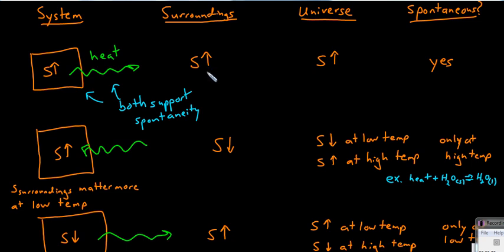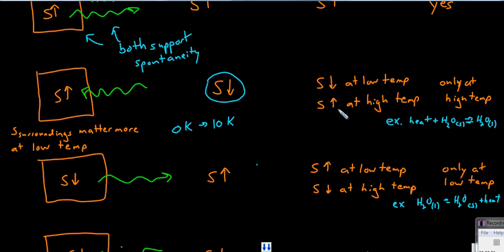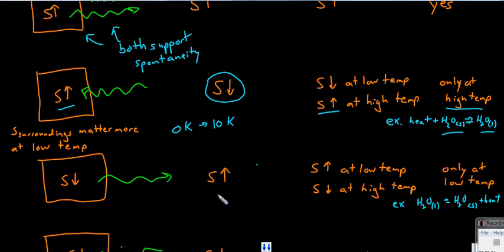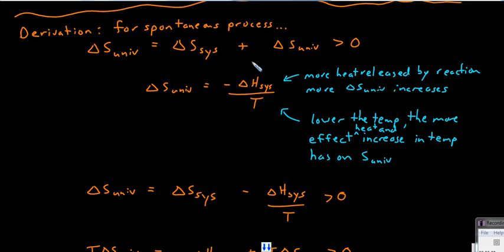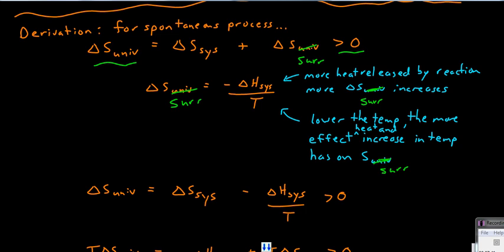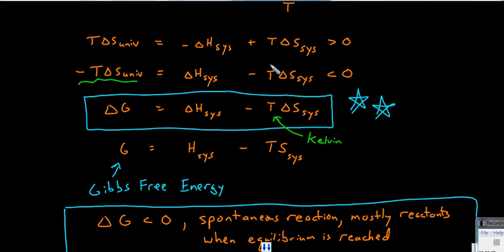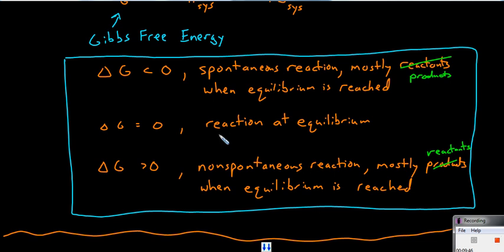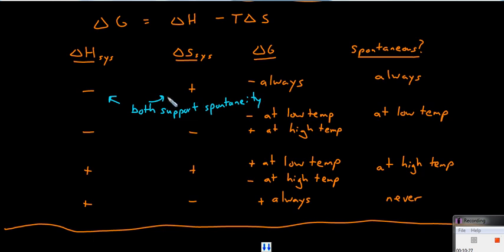Gibbs Free Energy